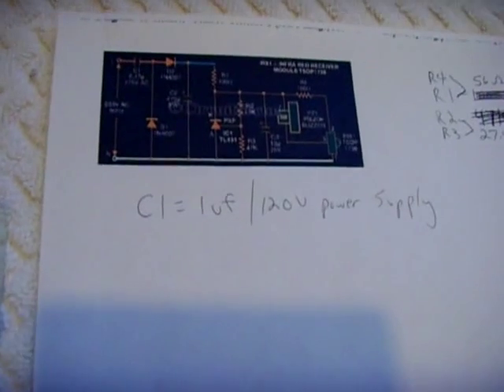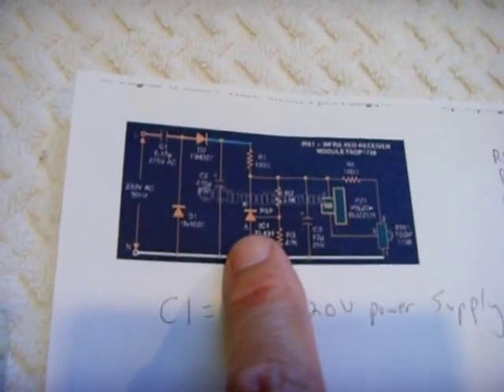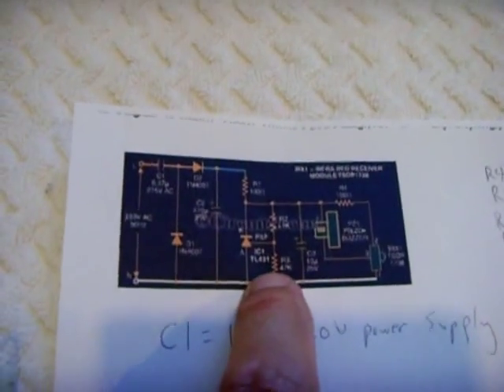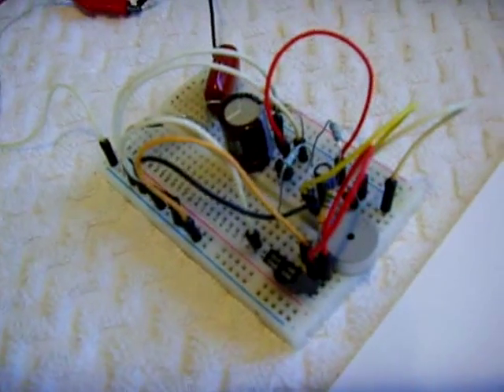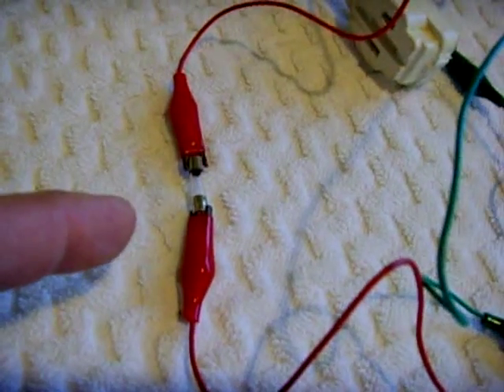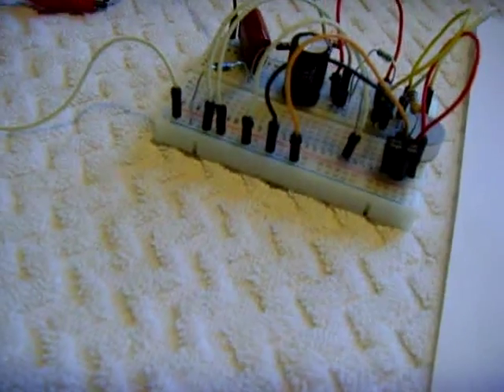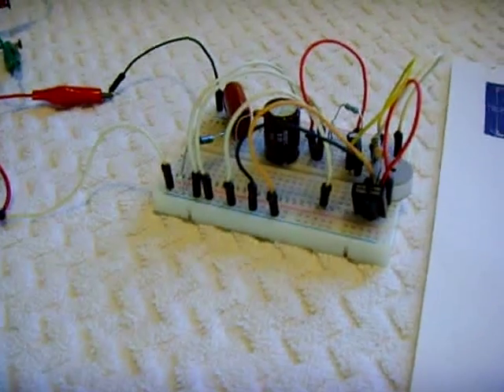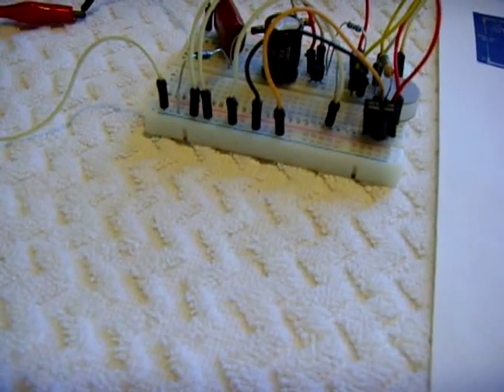Sensitive Infrared Detector For Testing Remote Controls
Super Sensitive infrared detector circuit. Ideal for testing remote controls. Can be operated on 120V by modifying the schematic resistors R1/R4 to 56ohm, R2/R3 to 27.4K, and C1 to 1uf/250V. This circuit can be placed inside a very small project box and operated using a 9V battery by eliminating C1/D1/D2/C2 from the schematic and connecting the battery POS to the top side of R1, and the NEG to the lower rail.